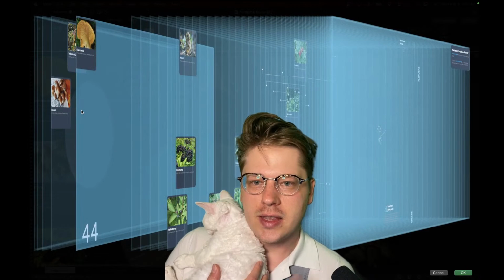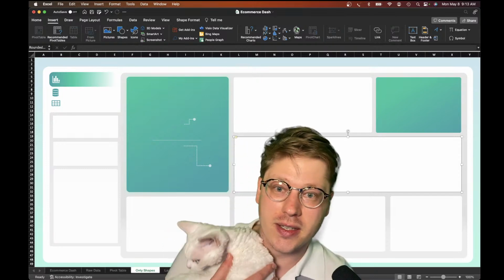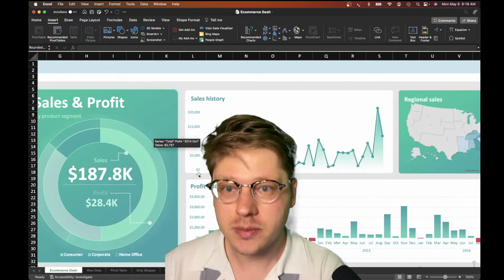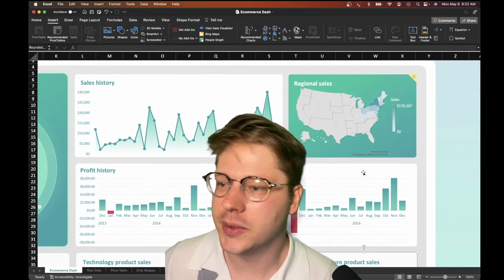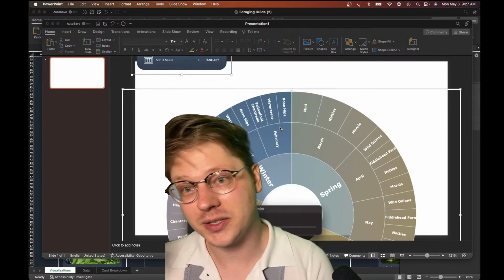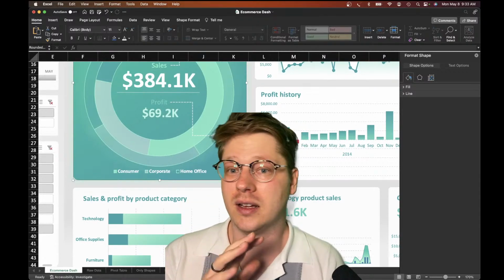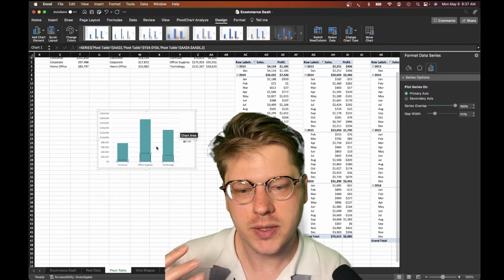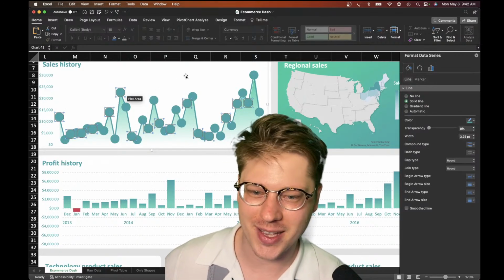Excel Office Hours + Cats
I'll be talking about the techniques you can use to make Excel look less like... Excel.

Today I'll be showing Excel and showing how you can leverage the interoperability between Excel and Powerpoint to help you build better spreadsheets.

If you'd like your own copies of the template files, then you can get a copy